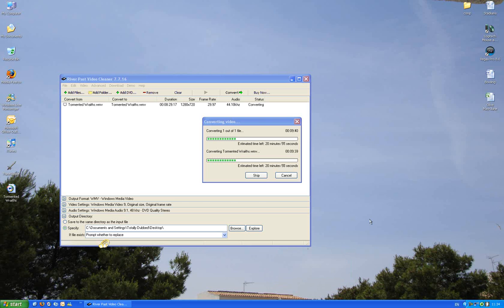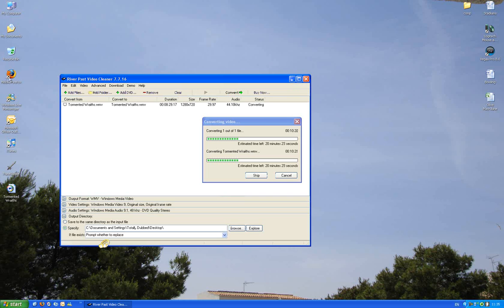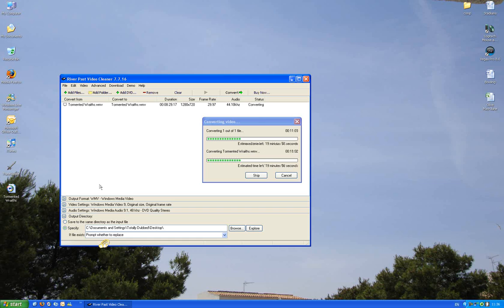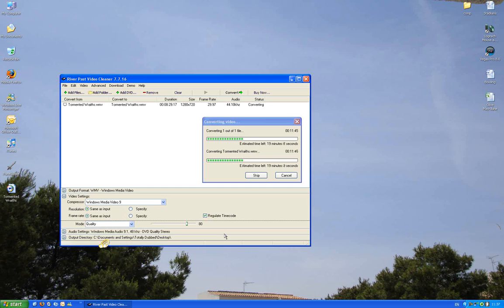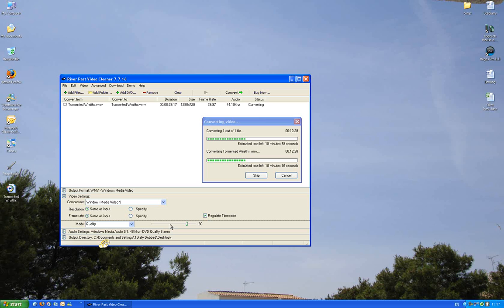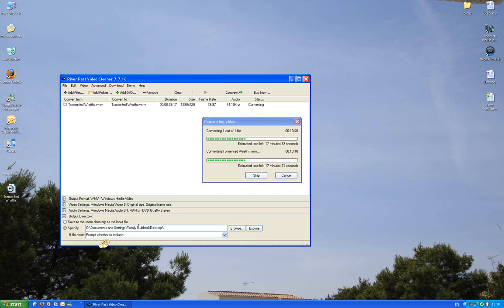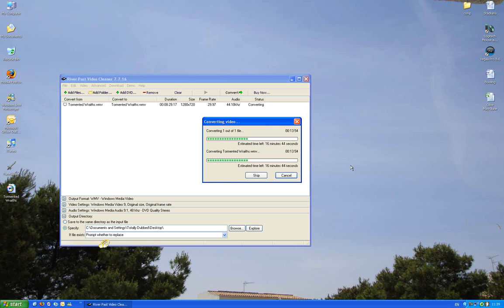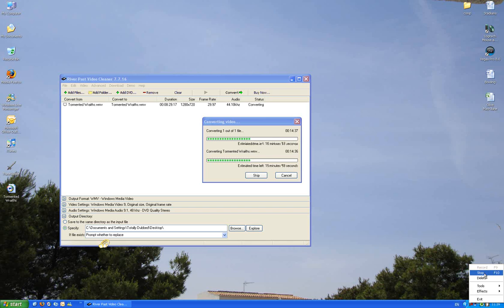River Past Video Cleaner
A easy guide on how to get a great Video compressor - cleaner for free.
Almost effortlessly and it works just fine!

-Chris